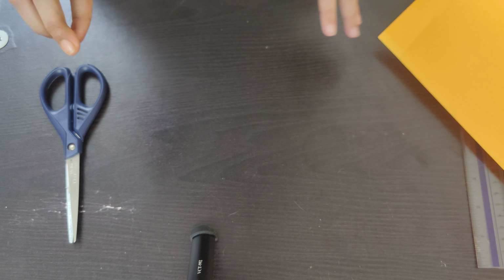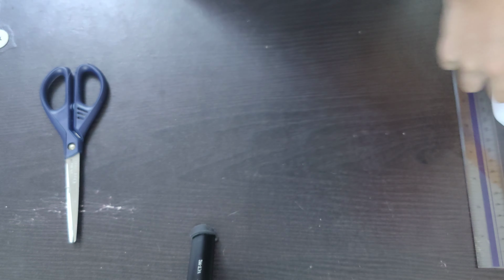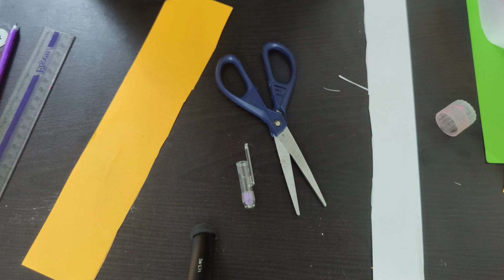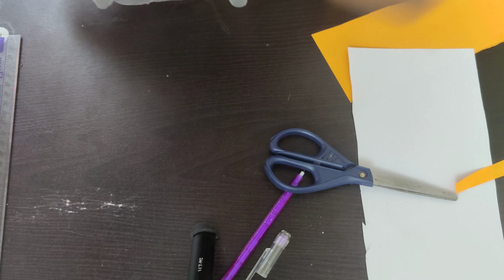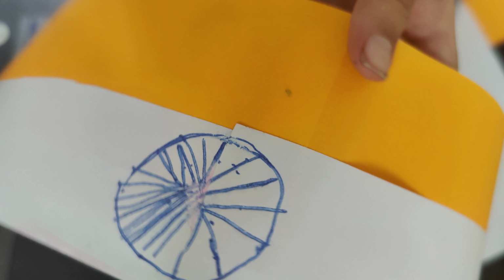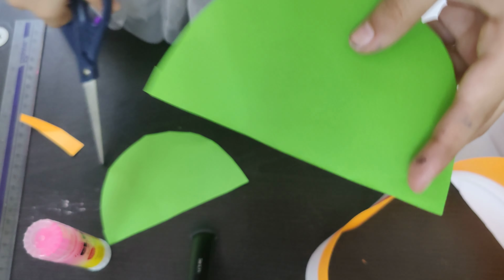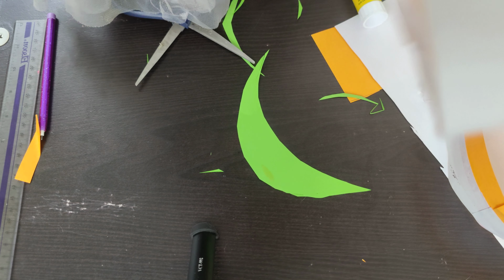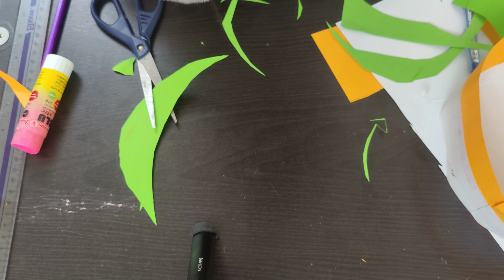tricolour paper cap